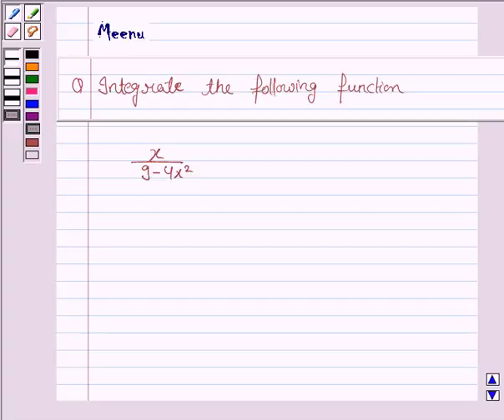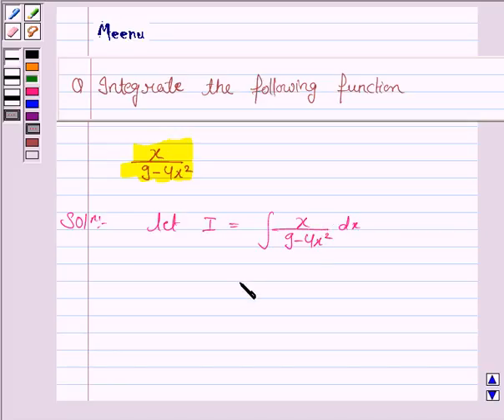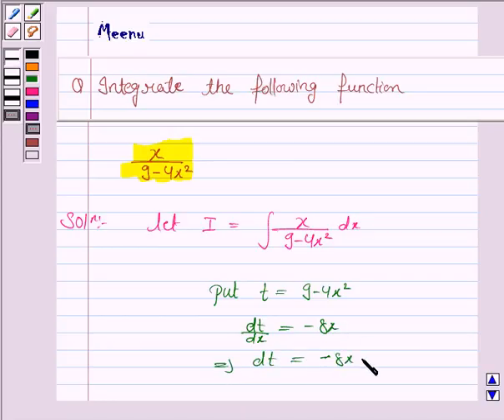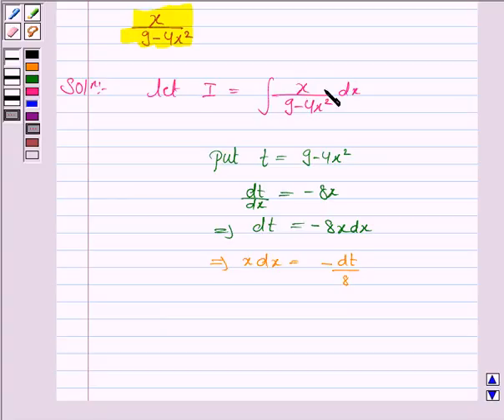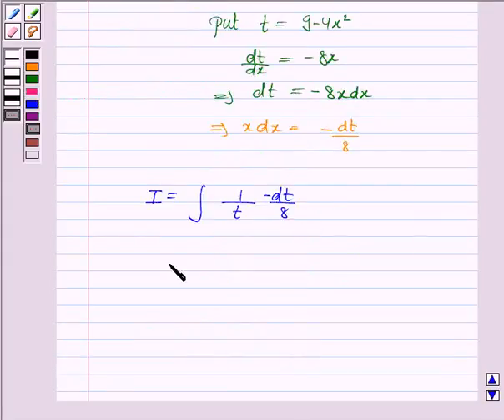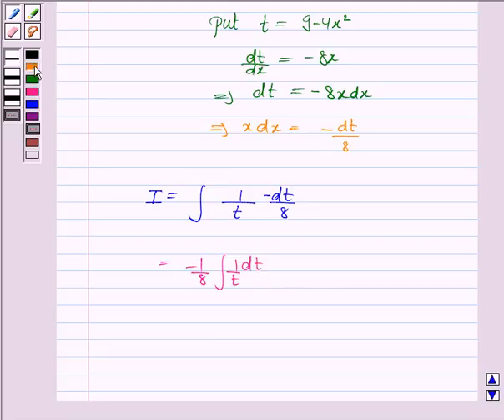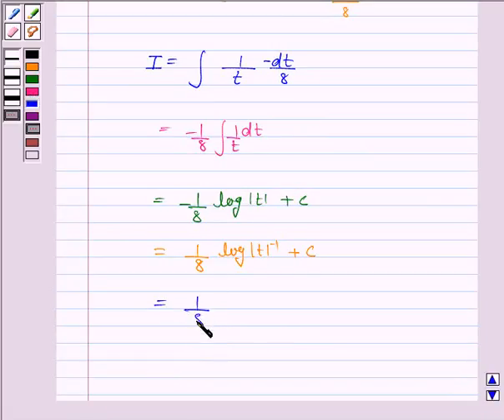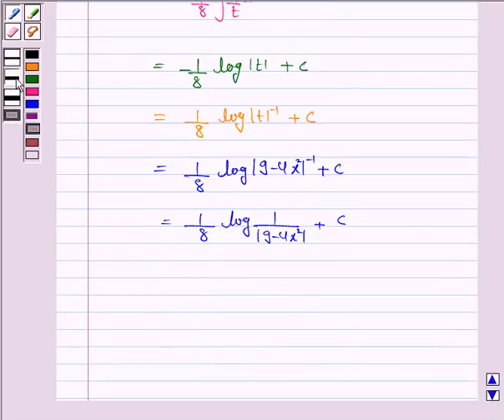Maths XII NCERT 2007 7 7 2 15